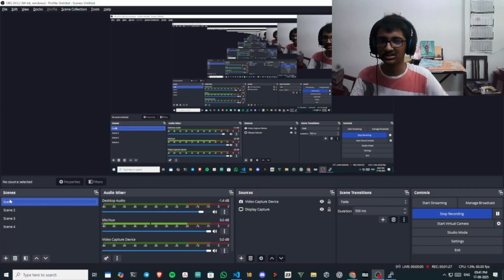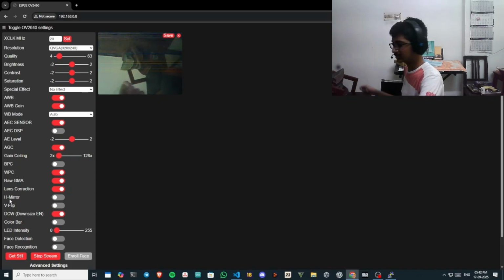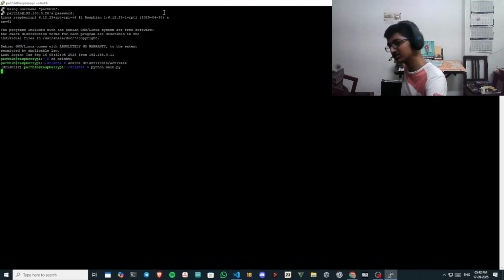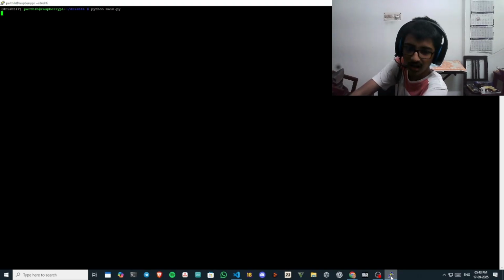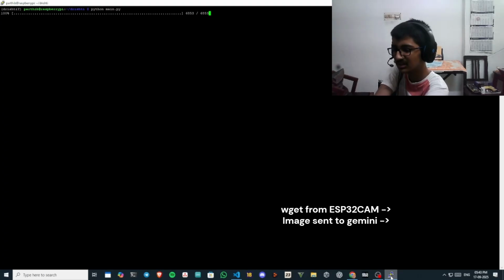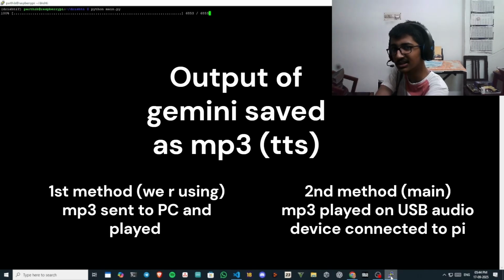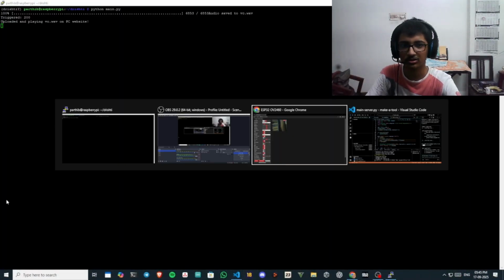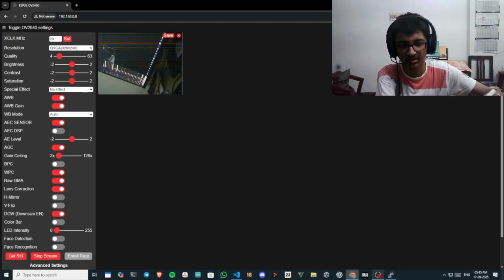DrishtiY Demo Video - Autodesk Build A Tool 2025